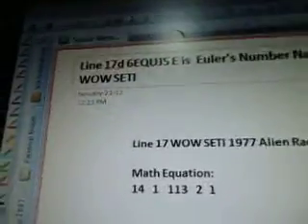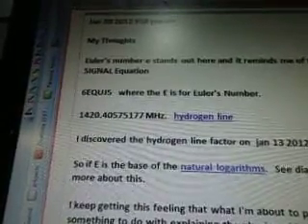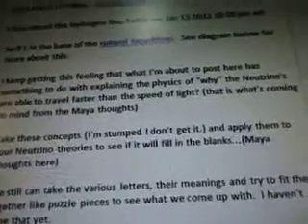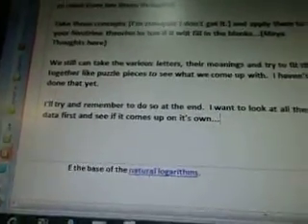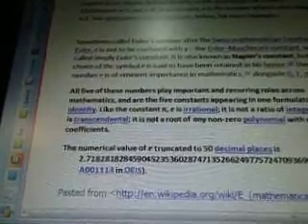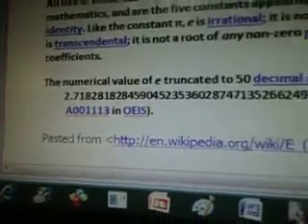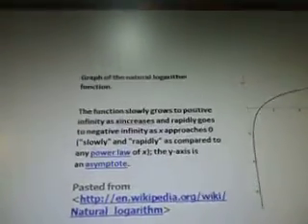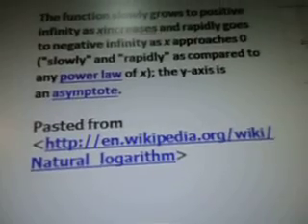Line 17d 6EQUJ5 E is Euler's Number Natural Logarithm Functions WOW SETI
Math Equation: 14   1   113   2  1

Jan 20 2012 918 pm est

My Thoughts

Euler's number e stands out here and it reminds me of the WOW SIGNAL Equation

6EQUJ5   where the E is for Euler's Number.

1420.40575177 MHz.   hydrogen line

I discovered the hydrogen line factor on  jan 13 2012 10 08 pm est

So if E is the base of the natural logarithms.  See diagram below for more about this.

I keep getting this feeling that what I'm about to post here has something to do with explaining the physics of "why" the Neutrino's are able to travel faster than the speed of light? (that is what's coming to mind from the Maya thoughts)

Take these concepts (I'm stumped I don't get it.) and apply them to your Neutrino theories to see if it will fill in the blanks...(Maya Thoughts here)

We still can take the various letters, their meanings and try to fit them together like puzzle pieces to see what we come up with.  I haven't done that yet.

I'll try and remember to do so at the end.  I want to look at all the data first and see if it comes up on it's own...

Jan 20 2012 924 pm est

My Thoughts on Natural Logarithm

X approaches 0 as a UFO approaches a planet?

quote:
Graph of the natural logarithm function.

The function slowly grows to positive infinity as xincreases and rapidly goes to negative infinity as x approaches 0 ("slowly" and "rapidly" as compared to any power law of x); the y-axis is an asymptote.